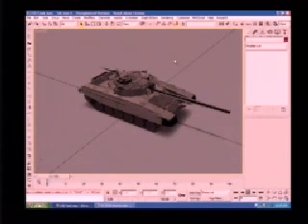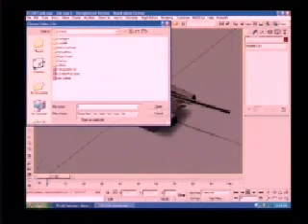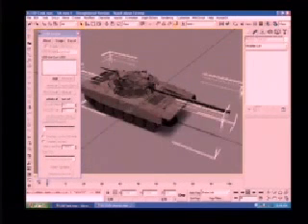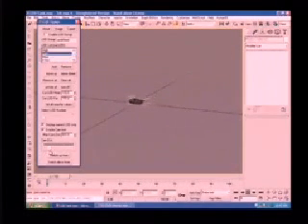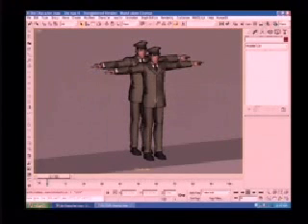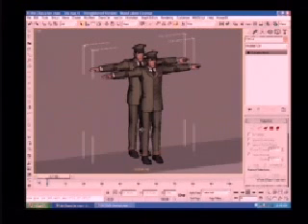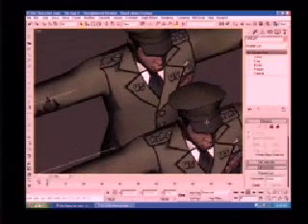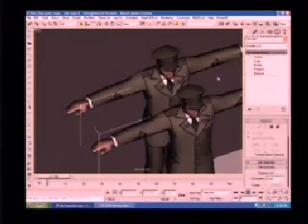3ds max tips and tricks for games. Part 1 (1/2)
TIps and tricks for game development with 3ds max.